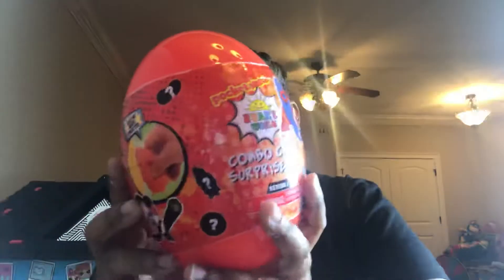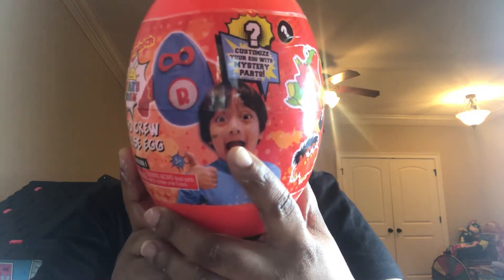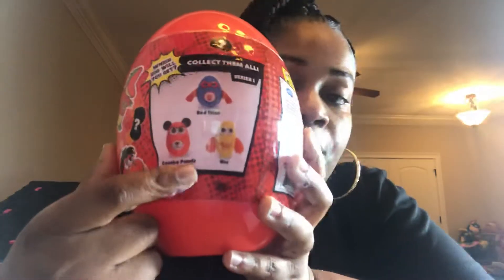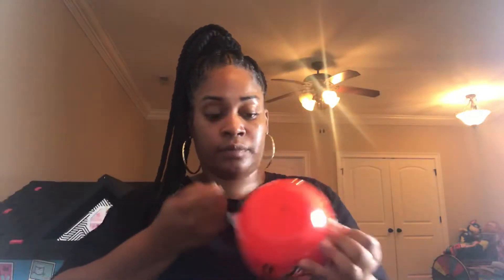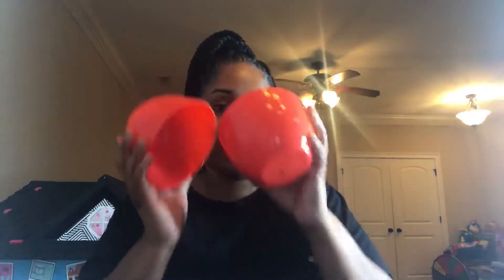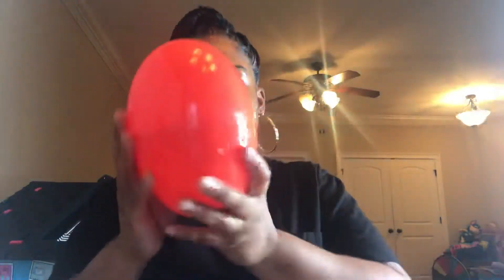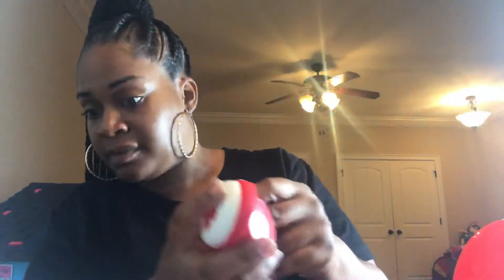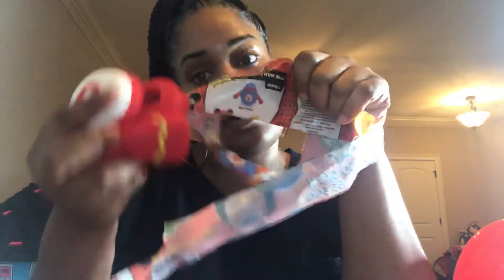Ryan’s World Combo Panda Giant Egg Surprise Opening ! Squishy Toy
Mom is Opening Ryan’s World Combo Panda Giant Egg Surprise And Slow Rise Squishy!Each large Egg capsule includes four 3D ,squeezable stickers kids can use to build their own Ryan’s World Inspired characters.Will we get Red Titan ,Combo Panda,or Moe?